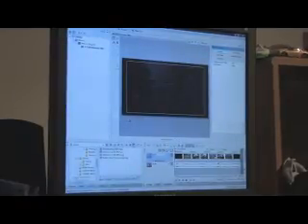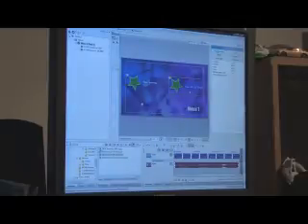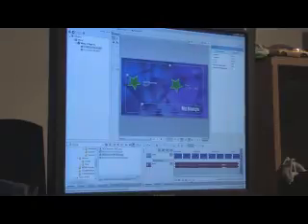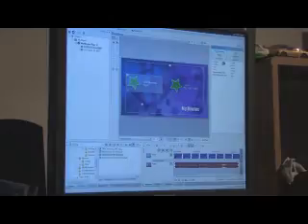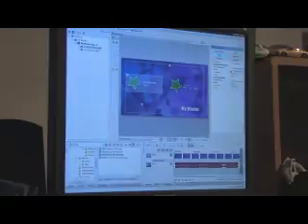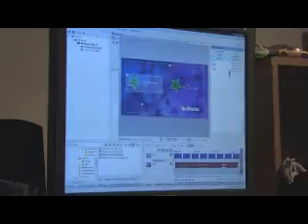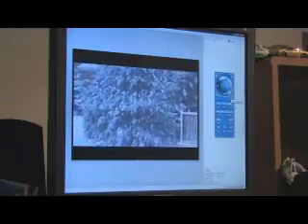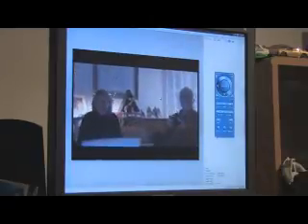How to Use Sony Vegas Lesson 3 part 3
This is the eighth installment of a series of videos I made to send to my brother to help him get started with Sony Vegas.  I never really meant to publish these, but people have asked me to put them here so they could see the videos too.  It's a very plain and simple intro to Vegas and DVD Architect and most of what you will see is in direct response to questions my brother asked me, which were the basis of this program.